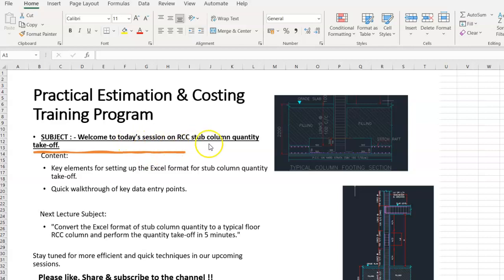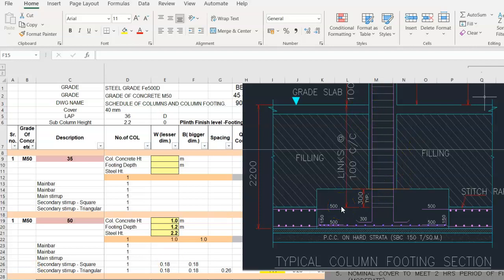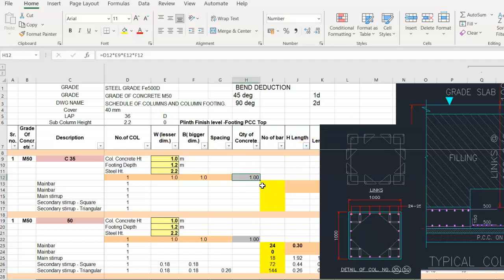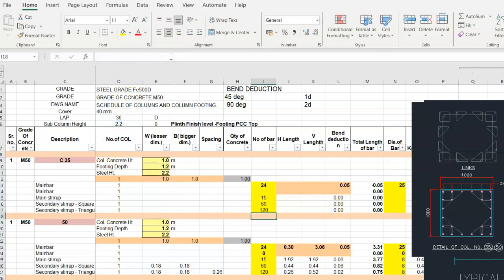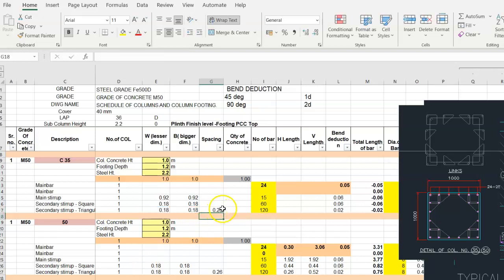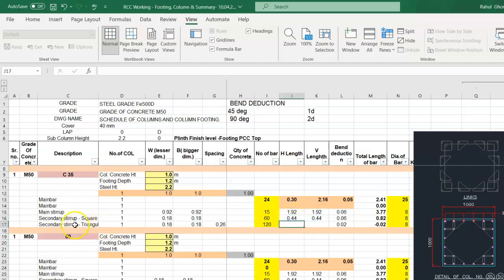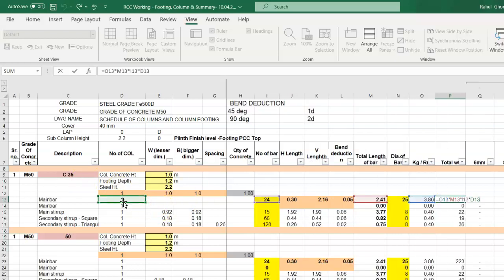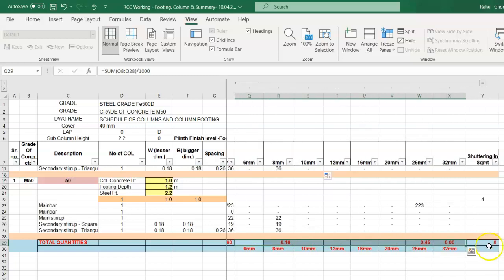RCC Stub Column - Practically an easy way quantity take off with using AutoCAD & Excel tutorial